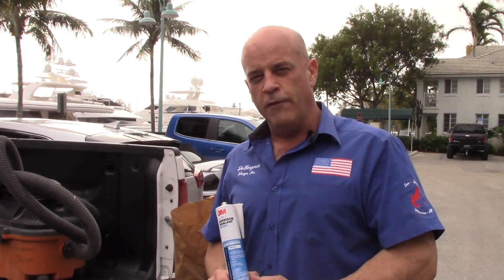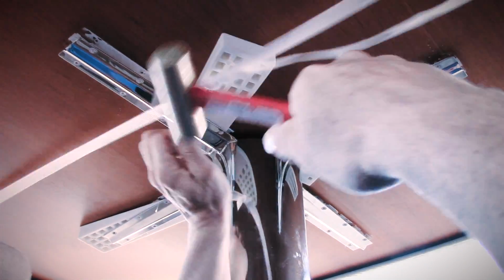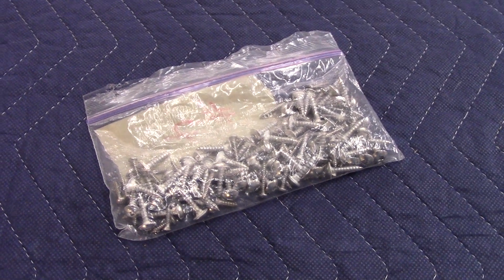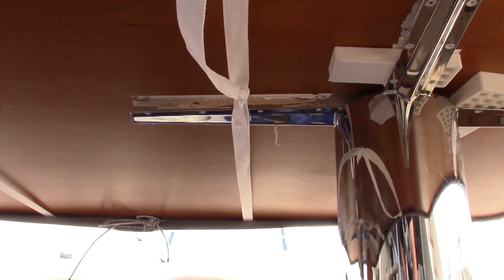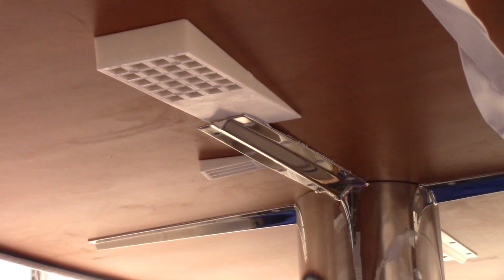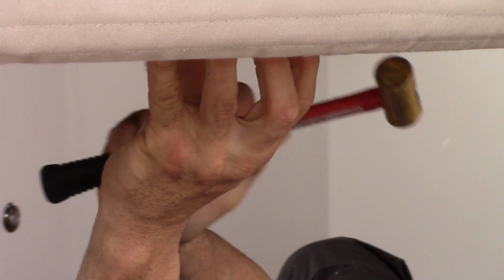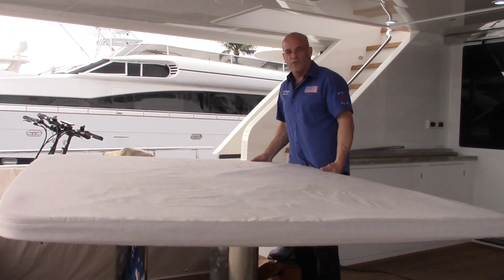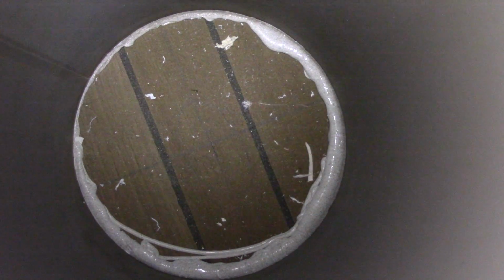3m 5200 Should You Use it?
In this week episode Jim is sent out to retrieve a table off a boat.  But comes to find out it was glued down! So he showcases the IMPROPER use of 3M 5200 Adhesive, and how to deal with it.